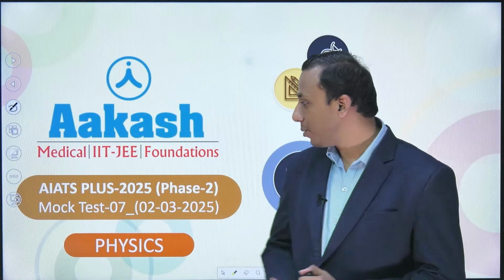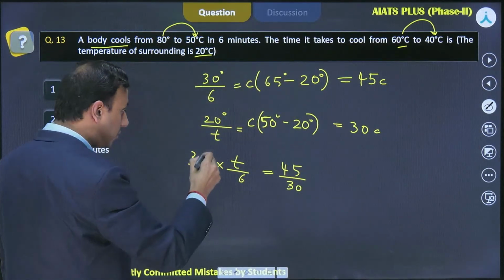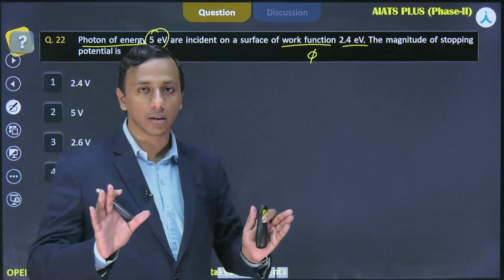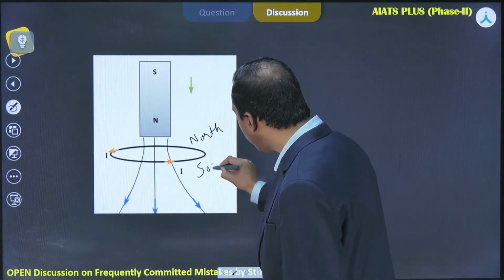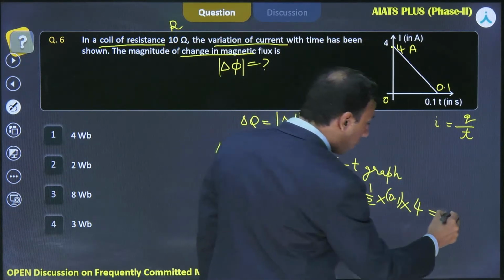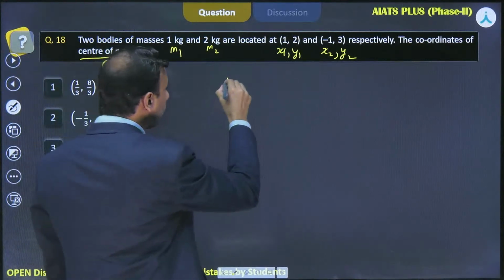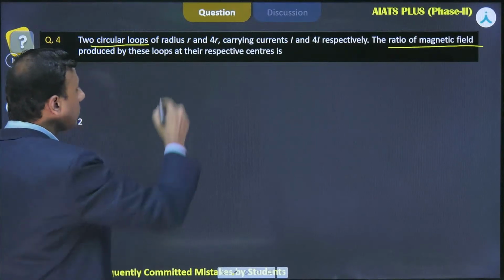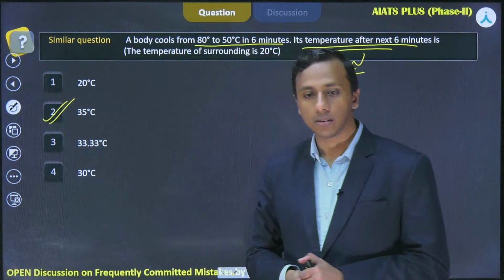NEET-2025 Physics for AIATS PLUS - Personalized Learning Test Series | Slot 3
🔋 Join our live NEET physics webinar on System of Particles and Rotational Motion! Understand the dynamics of rotating bodies, the concept of torque, and the principles governing angular momentum. Explore the behavior of moving charges in magnetic fields, electromagnetic induction, and the dual nature of radiation and matter. This session is essential for mastering these advanced physics concepts, crucial for your NEET exam success. Don’t miss the chance to interact with our expert faculty during the live Q&A to clarify your doubts! 📘🌌